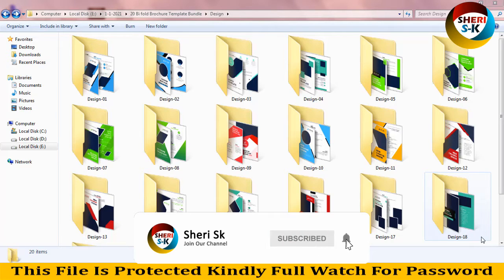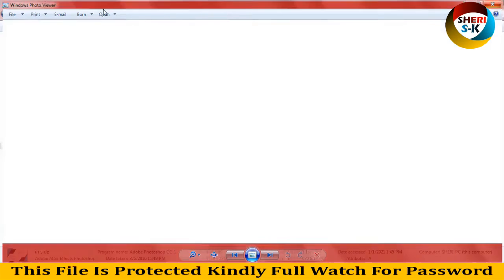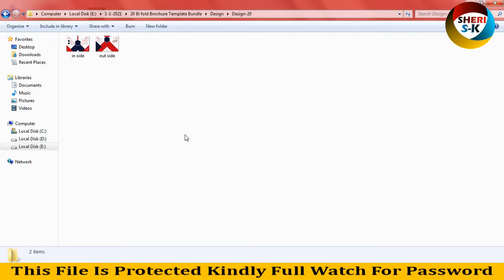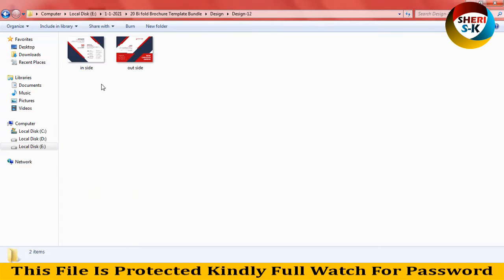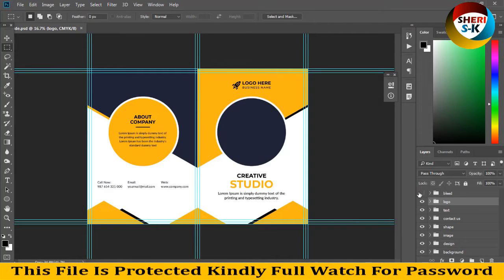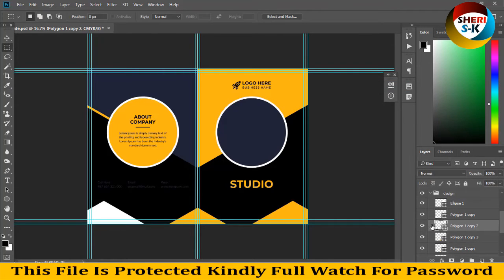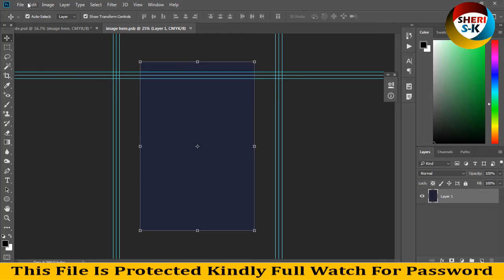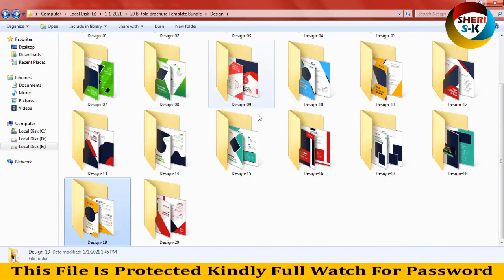20 Business Brochure CMYK Color Templates Download For Photoshop |English|Photoshop Tutorial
professional brochure
Brochure Design Services
Brochure_Templates_Bundle
brochure_templates_download
Bi_fold_templates
brochure_for_photoshop

Editable Brochure Bundle  Download  For  Photoshop